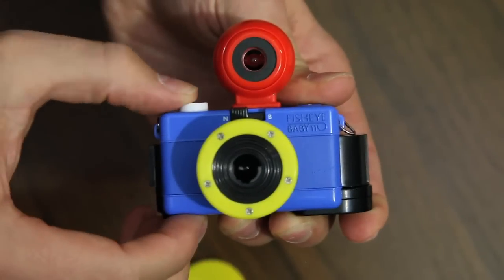Decor We Adore: Fisheye Baby 110 Camera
Decor Writer Chris shares all the features of the Fisheye Baby 110 Camera.